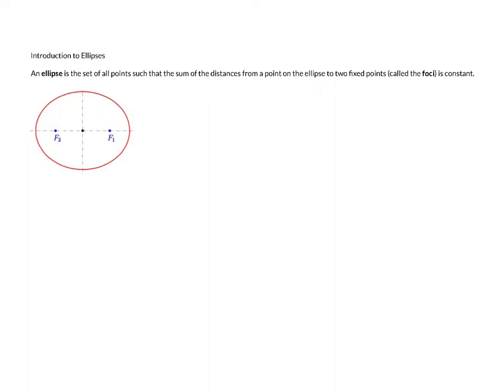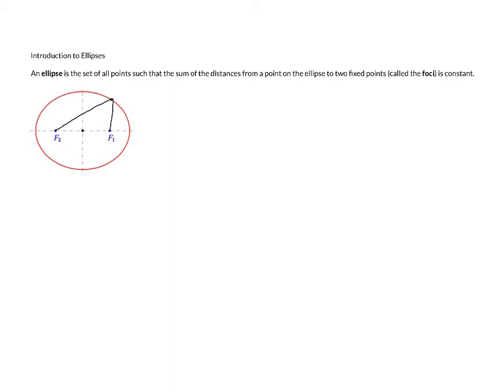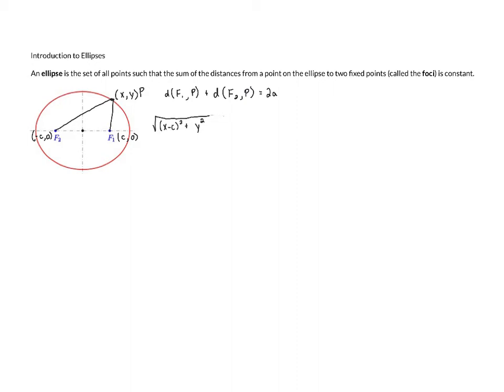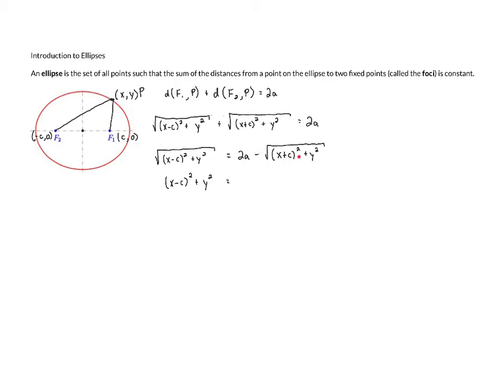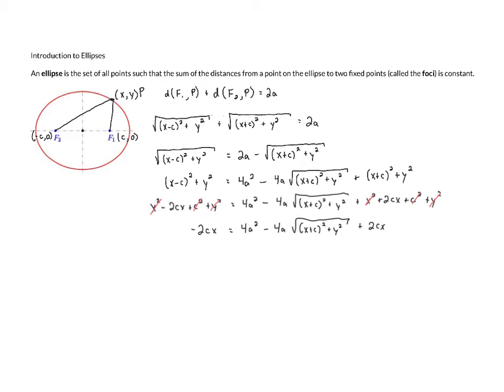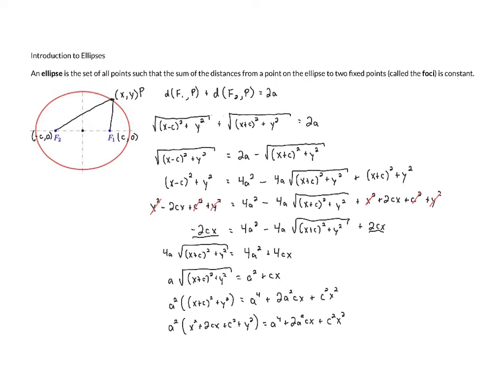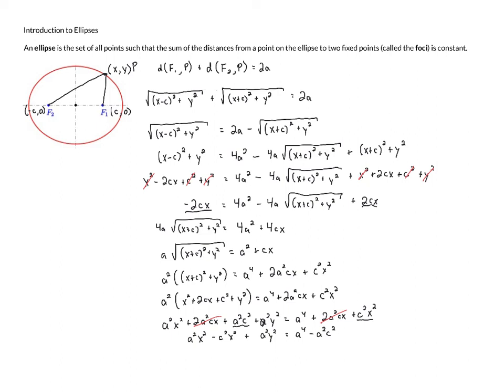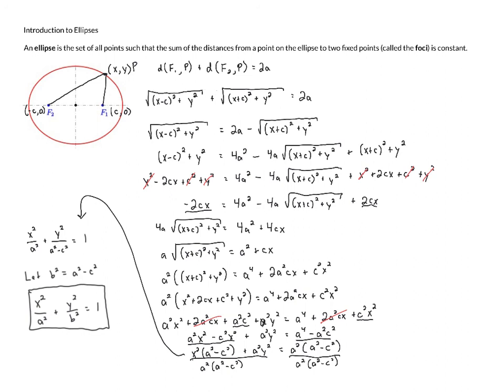M9090SN86 - Introduction to Ellipses (Part 1)